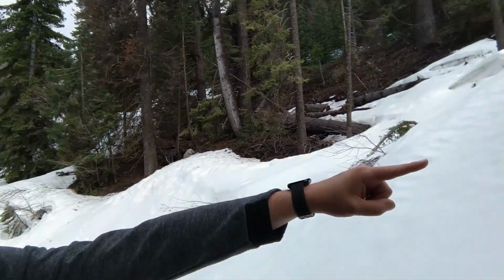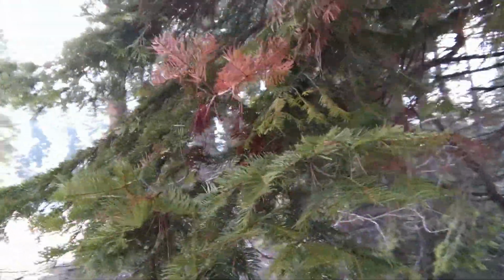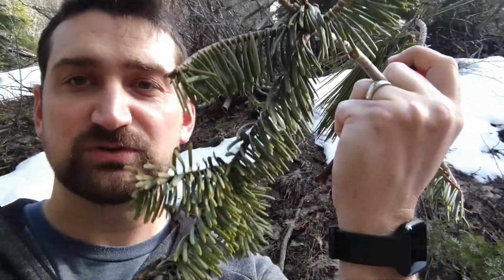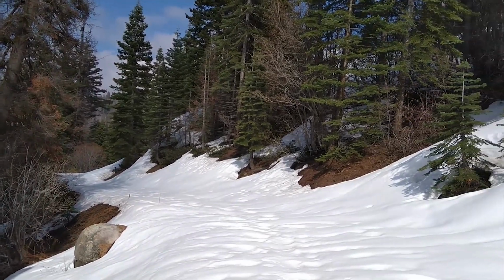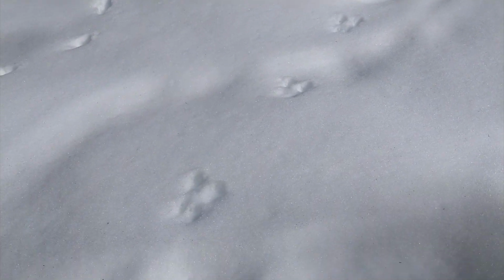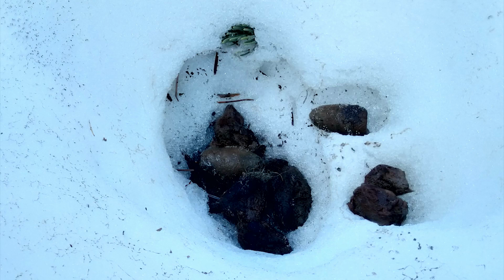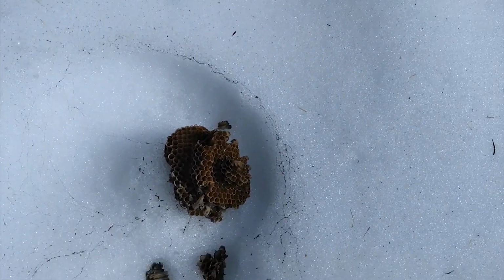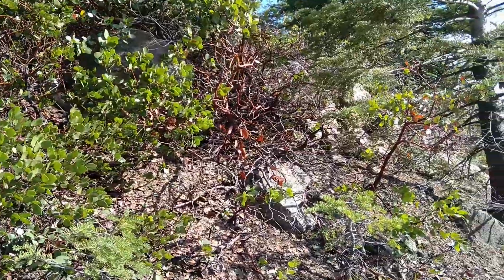Virtual Field Trip w/ Mr. Akin - Arbor Day in Sequoia National Forest